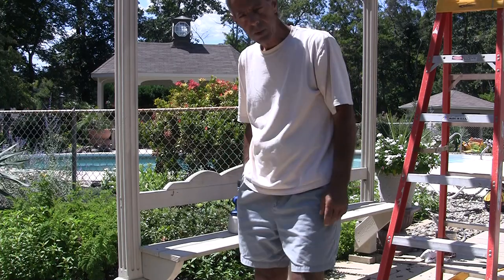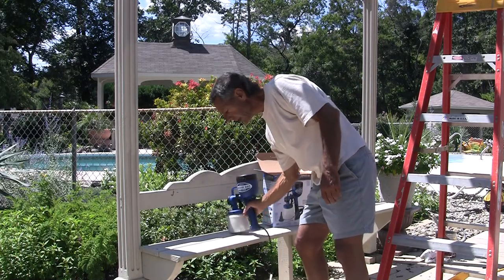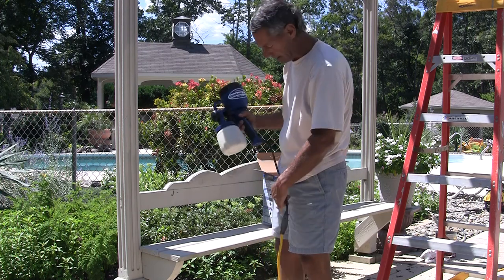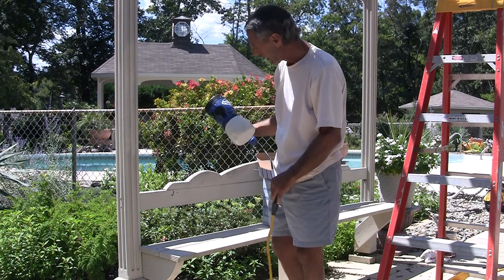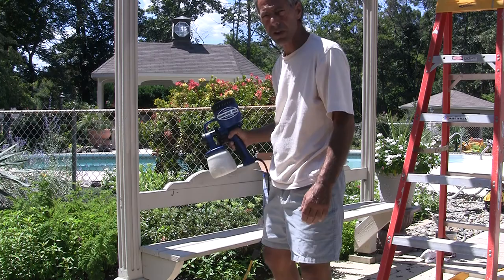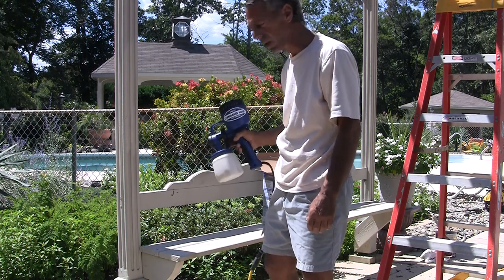HomeRight Test 1.mts Command Max HVLP Sprayer